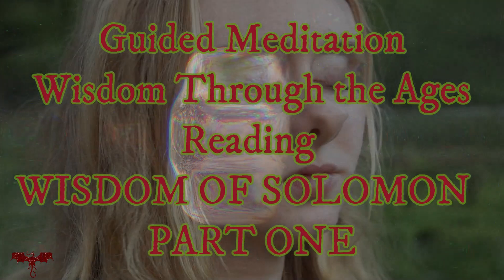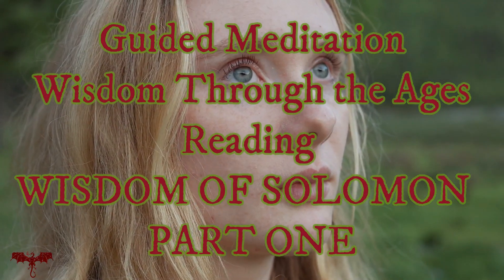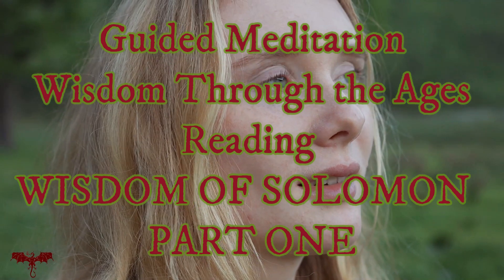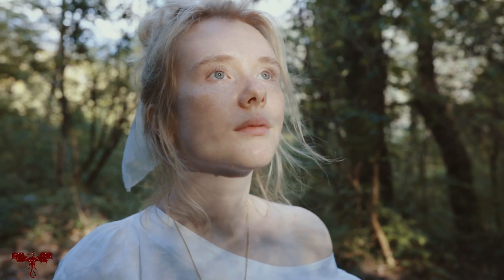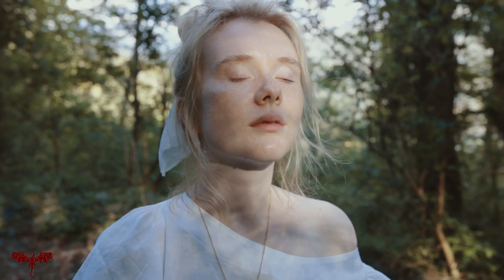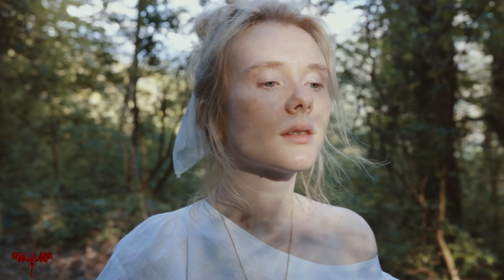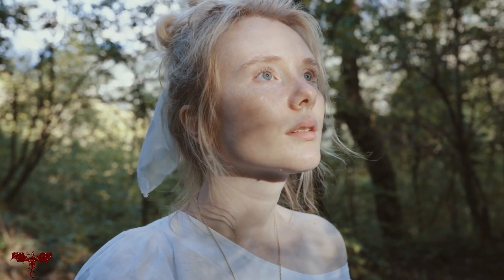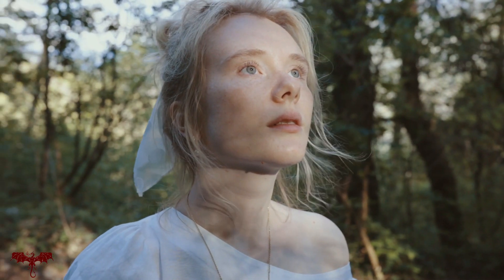Guided Meditation WISDOM OF SOLOMON WISDOM THROUGH THE AGES PART 1 🙏😍🎧 - M&L Channel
Guided Meditation WISDOM OF SOLOMON WISDOM THROUGH THE AGES PART1 🙏😍🎧 - M&L Channel

The Book of Wisdom, or the Wisdom of Solomon, is a Jewish work written in Greek and most likely composed in Alexandria, Egypt.

Generally dated to the mid-first century BC, the central theme of the work is "Wisdom" itself, appearing under two principal aspects.

In its relation to man, Wisdom is the perfection of knowledge of the righteous as a gift from God showing itself in action.

 In direct relation to God, Wisdom is with God from all eternity.
It is one of the seven Sapiential or wisdom books comprising the Septuagint, the others being Psalms,
Proverbs, Ecclesiastes, Song of Songs (Song of Solomon),
Job, and Sirach.
It is included in the canon of Deuterocanonical books
by the Roman Catholic Church and the anagignoskomena meaning "those which are to be read",

Change your Beliefs and PAST CONDITIONING - CONFIDENCE,  ABUNDANCE, MONEY and inner SELF-WORTH AFFIRMATIONS.   POWERFUL!!  Change your frequency and reprogramme your subconscious mind while you sleep.
MIND CALMING MUSIC Stress Relief & Nerve Regeneration - Brain Wave Therapy Music

Relaxing Sleep Music 24/7, Calming Music, Sleeping Music, Soothing Music, Chill, Study
A subconscious journey into sleep and deep relaxation.
Guided Mindfulness Meditation on Controlling Negative Thoughts
This meditation, and also a form of light trance or focused hypnosis.
Regular meditation has been scientifically proven to enhance relaxation, overall health and wellbeing. Meditation and hypnosis are safe and natural.
A higher level of consciousness and awareness can be realised when we are able to alleviate our minds and listen to our profound truth. You may find the solutions to many current personal problems and issues if you simply take the time to ask your inner self for a new direction.
Instrumental music, Concentration Music, Study Music, Relaxation Music, Meditation Music, Hypnotic Music, Ambient Music, Guided Meditation, Sleep Music